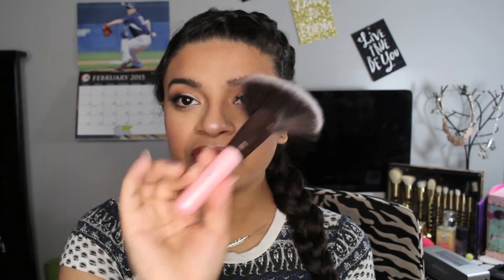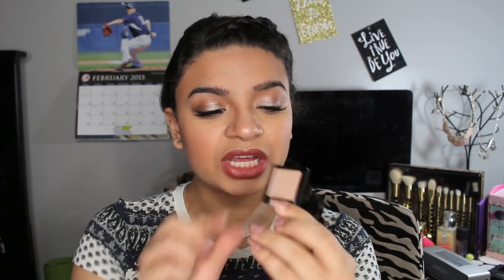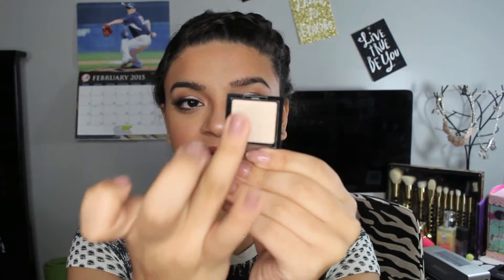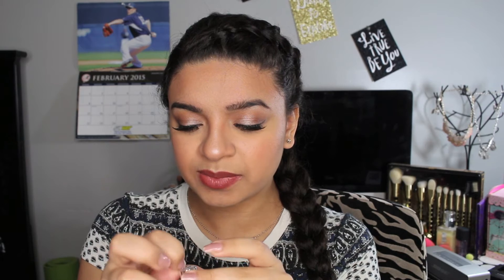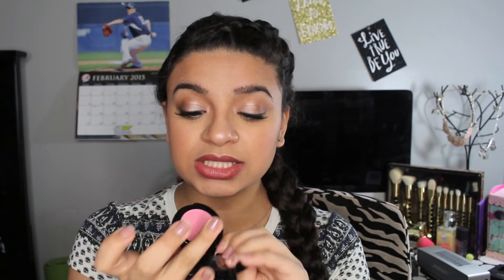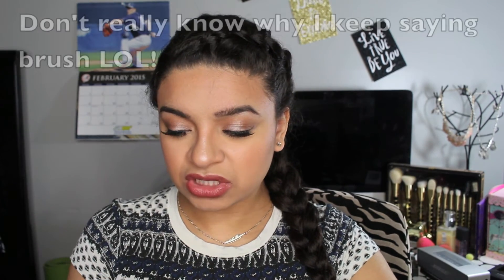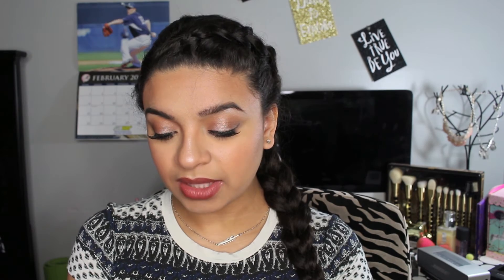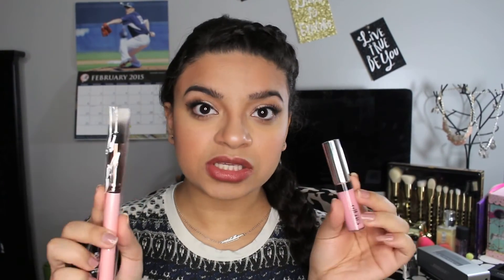February 2015 Ipsy Unboxing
Hey Guys,

Hope you all enjoyed this Ipsy Unboxing! Absolutely loved all my products this month! Let me know what you think about the idea I threw out there...